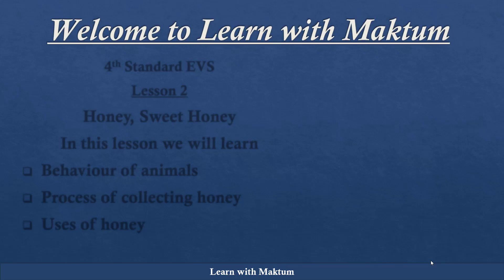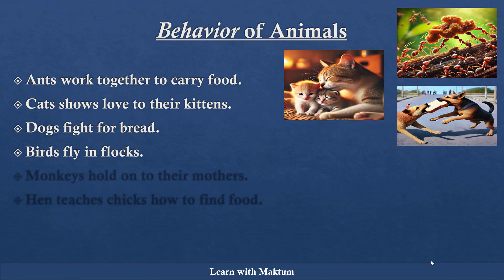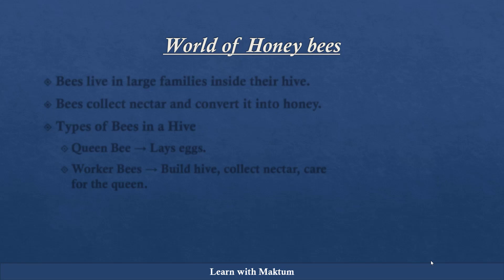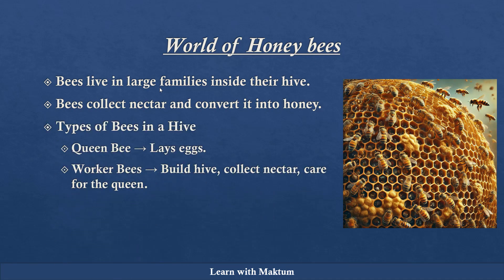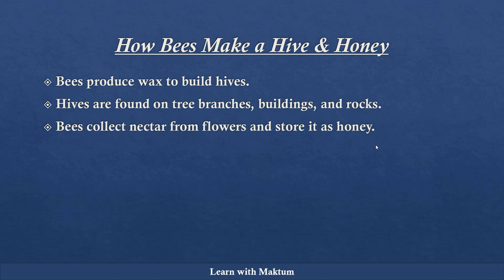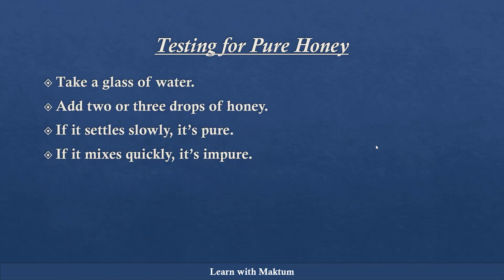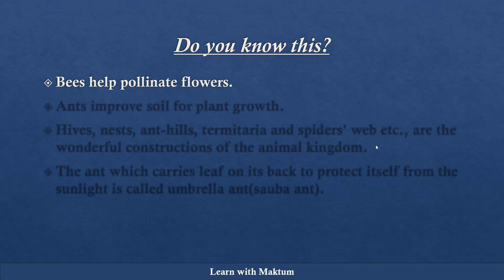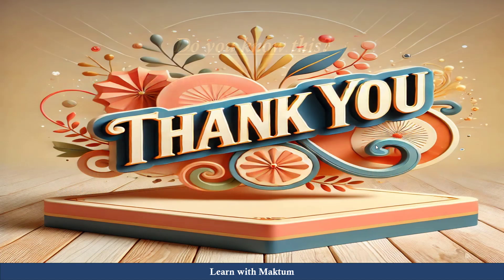Class 4 EVS Lesson 2 – Honey, Sweet Honey | Environmental Studies | 2nd Lesson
🍯 EVS Class 4 – Lesson 2: Honey, Sweet Honey
In this interesting lesson, students will explore the amazing world of honeybees, how they live, make hives, and produce honey. The video also covers fun facts, how to test pure honey, and the various uses of honey and beehives in daily life.

⏱️ Video Chapter Timeline:
00:00 – Introduction to Video
00:30 – Behavior of Animals
01:40 – World of Honey Bees
03:00 – How Bees Make Hive & Honey
04:00 – Testing of Pure Honey
04:40 – Uses of Hive & Honey
05:15 – Do You Know This?

🎯 Topics Covered:
Animal behavior and honeybee colony life
How bees make hives and honey
Real-life use of honey and beeswax
Tips to identify pure honey

🧒 Ideal for: Class 4 students studying EVS / Environmental Studies